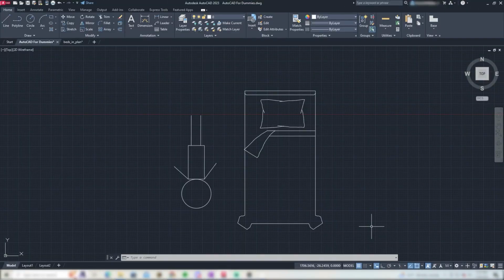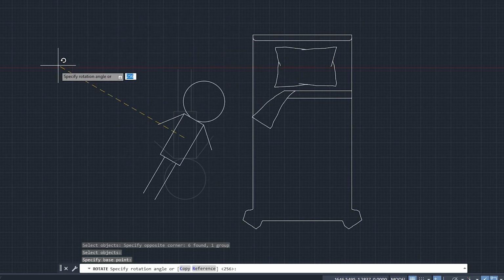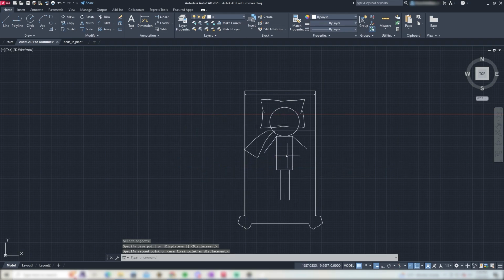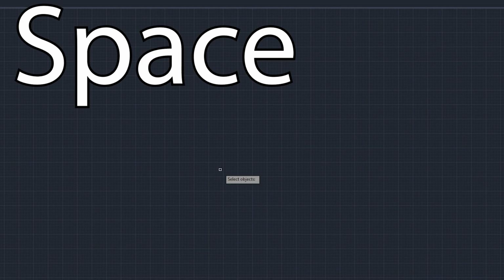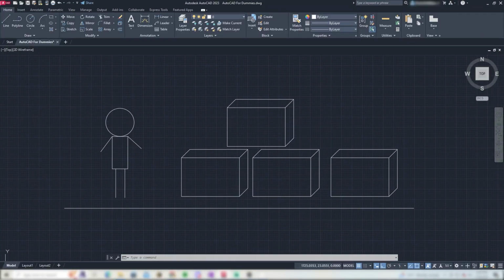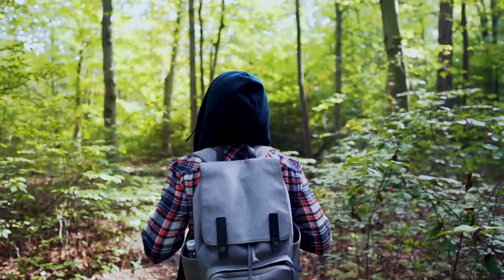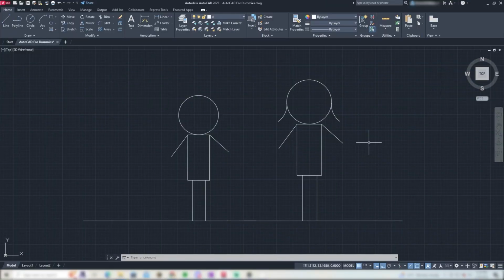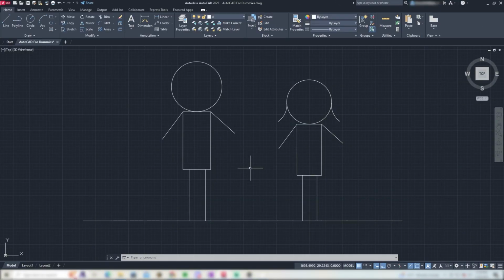Five Commands You Need To Know in AutoCAD | Plus Hotkeys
You need to know these 5 commands and hotkeys in AutoCAD to not suck and this video will hold your hand through it.

0:00 Intro
0:04 Copy Command
1:21 Move Command
3:07 Rotate Command
6:09 Rotate Command
7:53 Scale Command
9:34 Outro